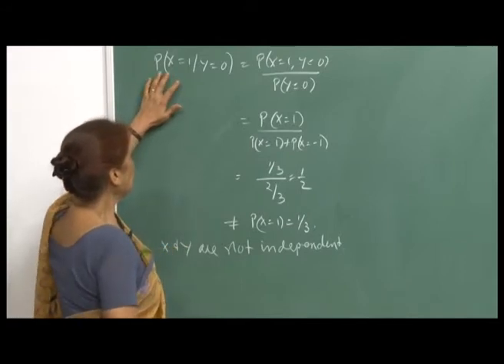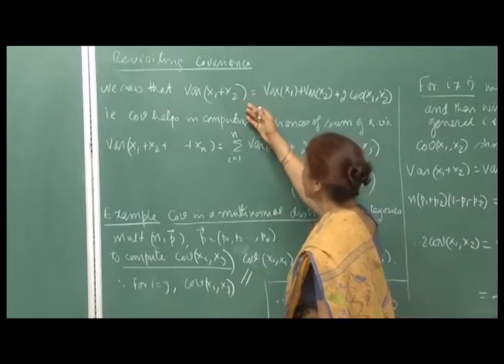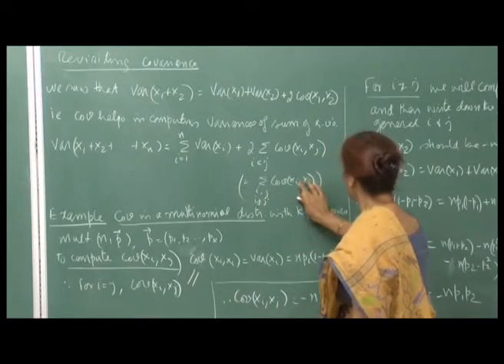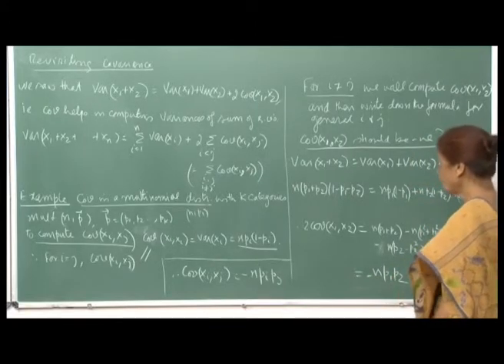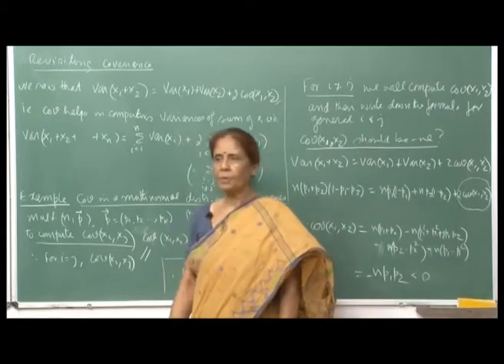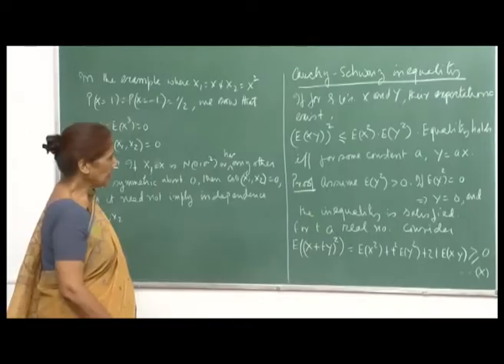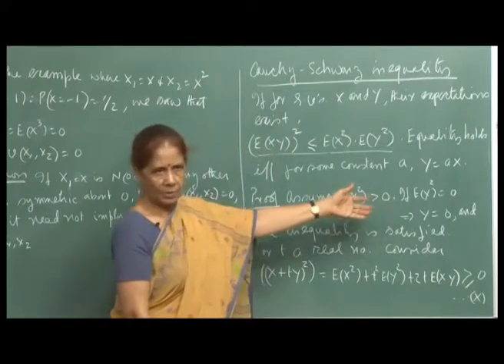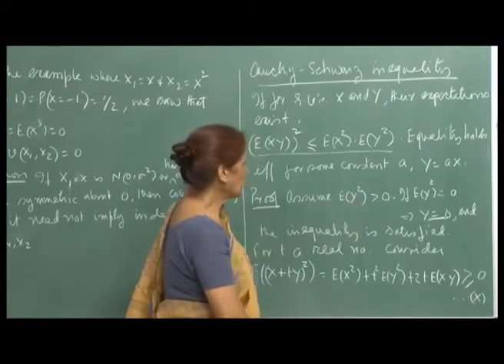Order statistics,covariance and correlation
Subject: Mathematics
Courses: Probability theory and applications